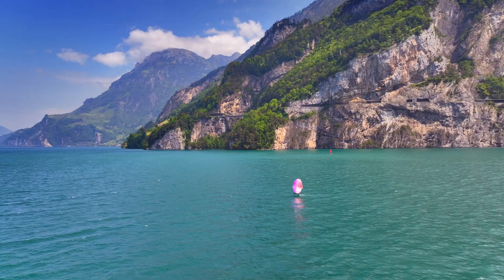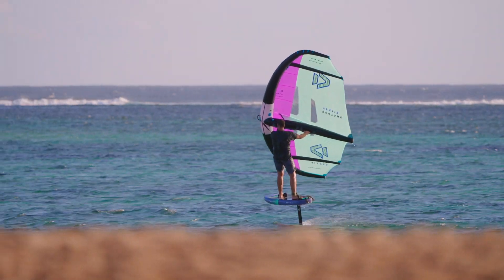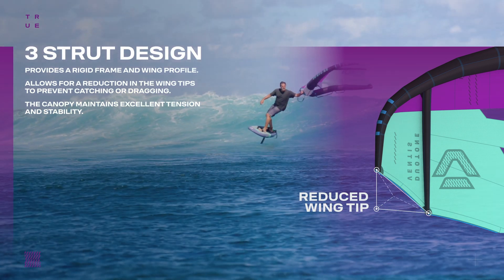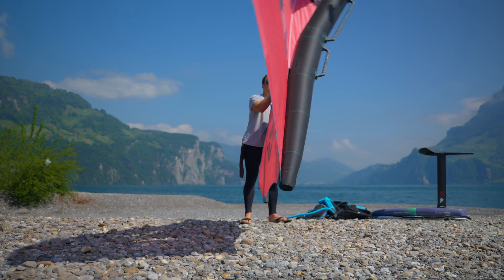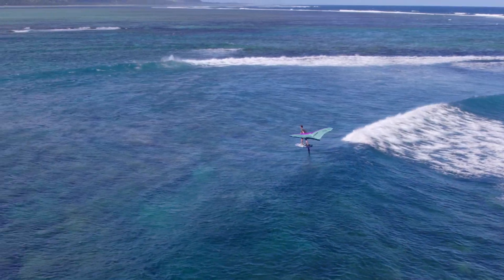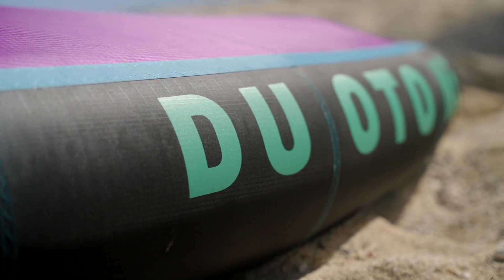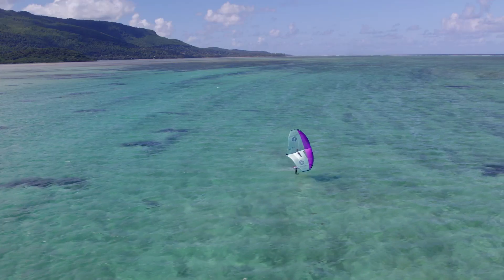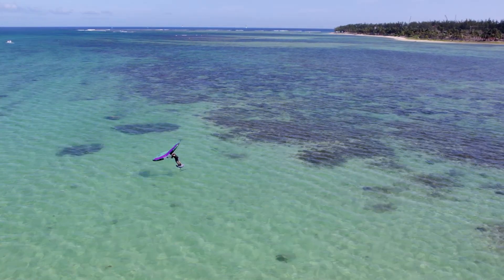Duotone Ventis 2024 Product Clip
FREERIDE / LIGHTWIND

The Ventis is our latest range extension for light wind wing foiling! With maximum lift and power packed into a sleek, reduced wing tip design, you'll be flying while others are left grounded.

Light wind Wing Foiling had previously required advanced pumping techniques, but the Ventis transforms marginal conditions with active lift that pulls you up and on Foil without the need for excessive pumping. The two side struts retain the rigid frame and wings profile to allow for a reduction of the wing tips, meaning you are now less prone to catch or drag the wing tip when starting or pumping to get on foil. Sizes of 7m and 8m become manageable with this effective tip reduction even for smaller or less experienced riders. The side struts not only enhance handling, they also allow to keep the profile of the canopy all the way towards the tips. This increases lift and power through the entire surface of the wing while still maintaining good canopy tension, flying stability and depower.

Get out there and challenge the impossible.